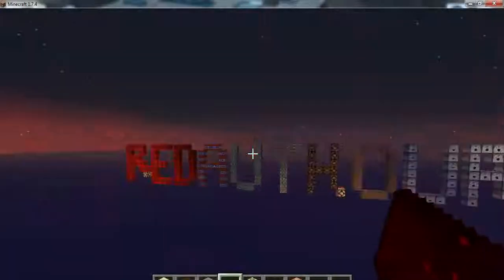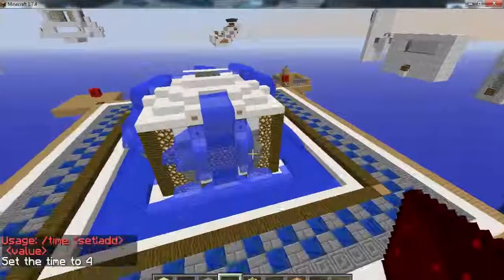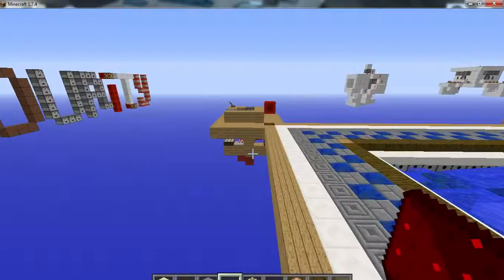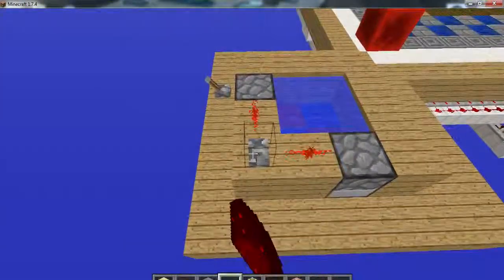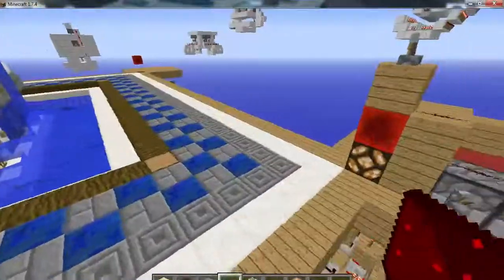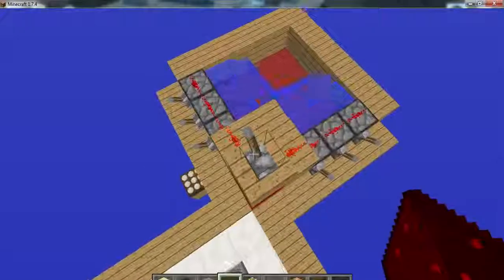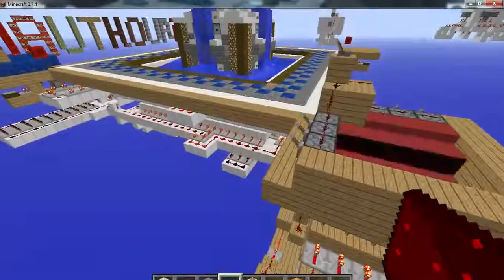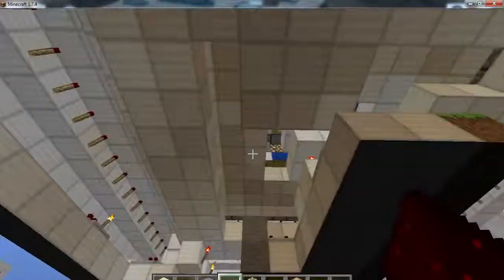RedAuthority EP.2 [Cool Fountain]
Today I show off a cool redstone thing!!
Next Cromagnon EP I will have a microphone=better sound no more terrible fan noise!! yay!!